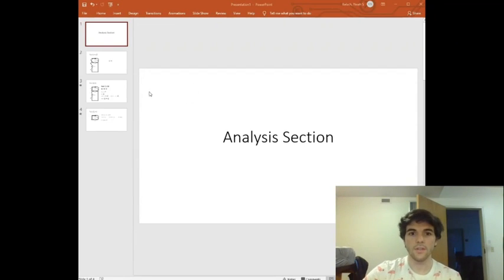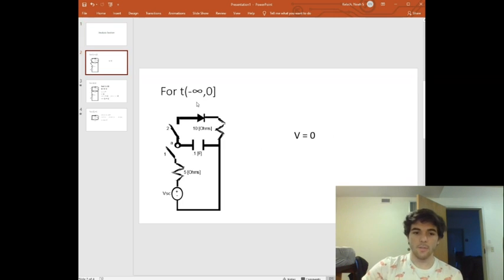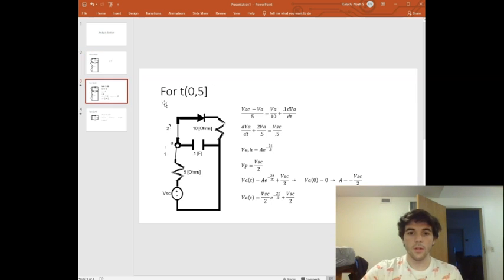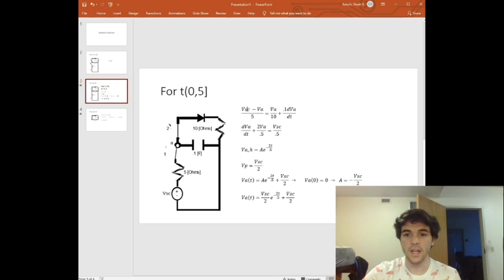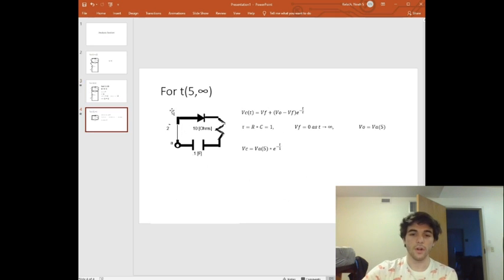Circuits Presentation Noah Kelsch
Circuits Presentation